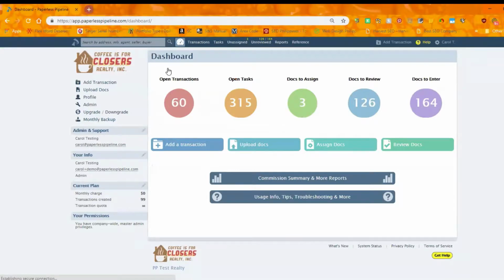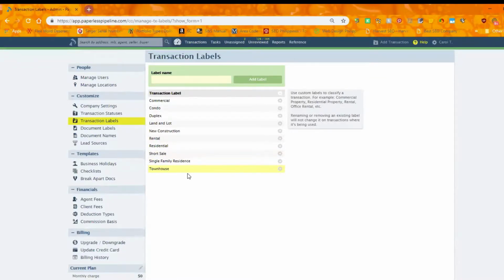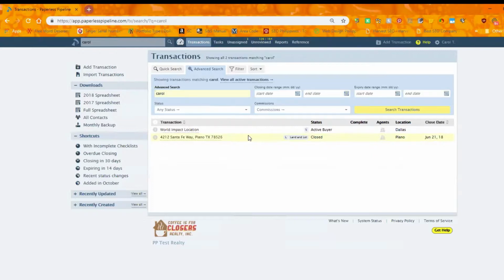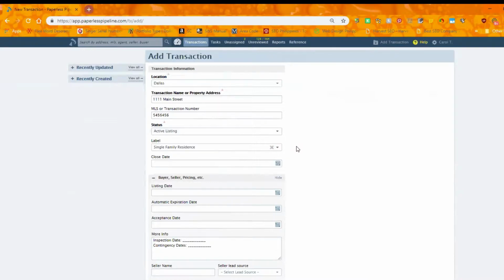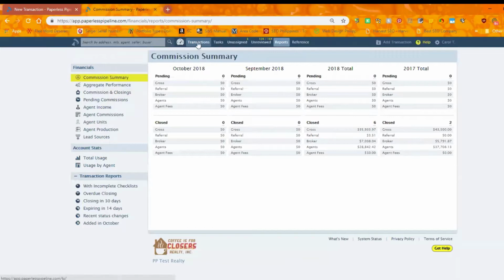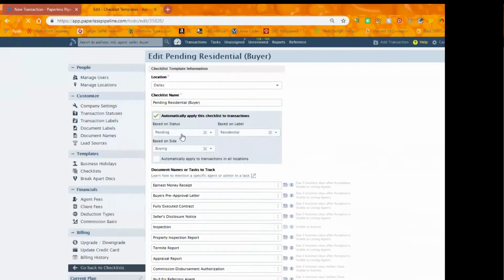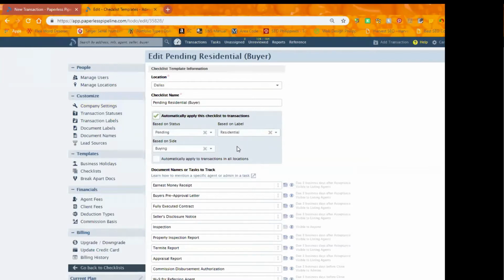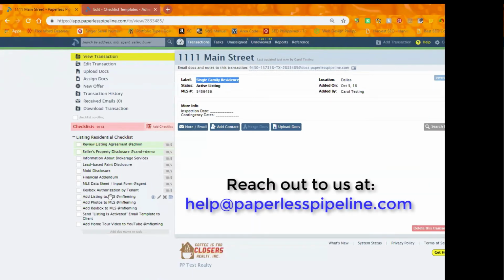Paperless Pipeline Pro Webinar 9: The Hidden Benefits of Transaction Labels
This Pipeline Pro session covers how Transaction Labels make your workflow more efficient and essential for simplifying and automating your account.